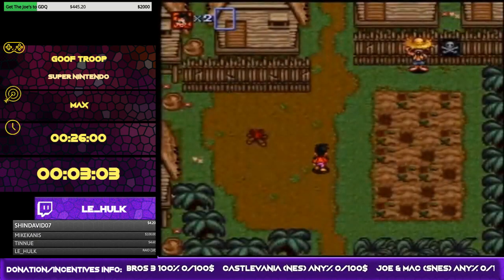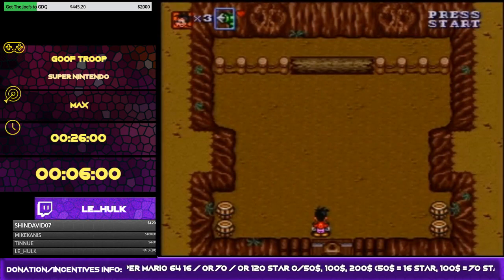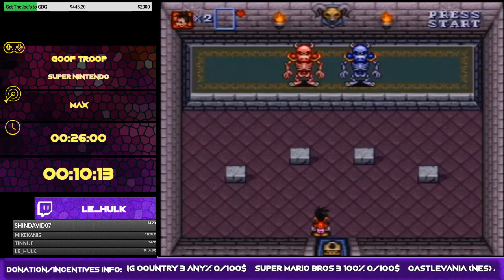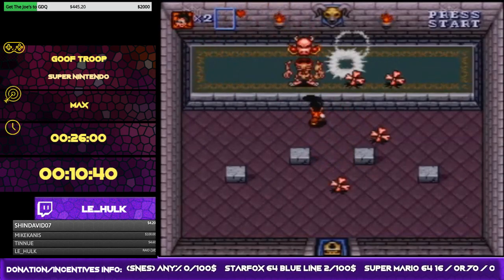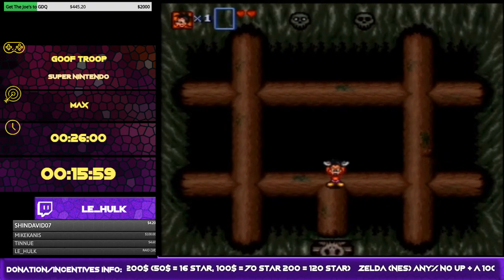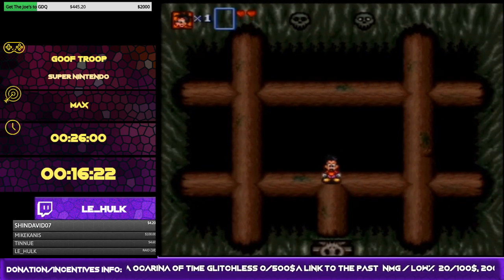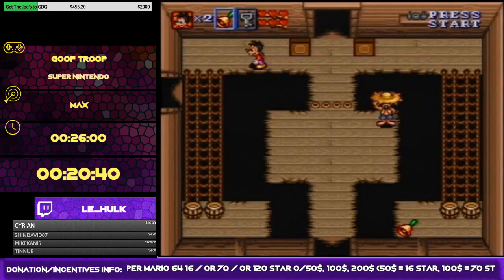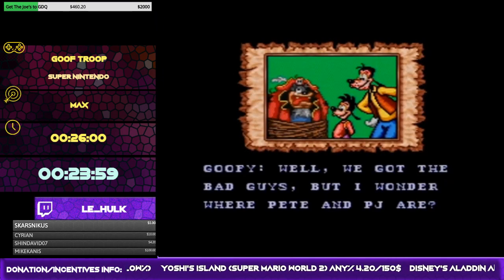23:56 Goof Troop [SNES] (US) Max Le_Hulk RDM 5 {Part 20/25}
Game: Goof Troop
Console: Super Nintendo
Version/Language: United States
Category: Max
Runner: Le_Hulk
Run Completed in 23min, 56sec